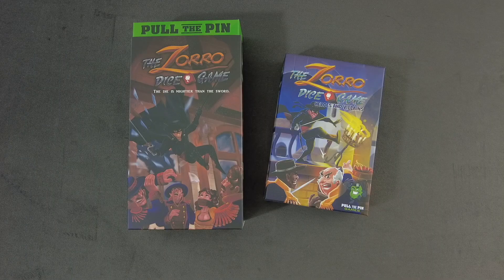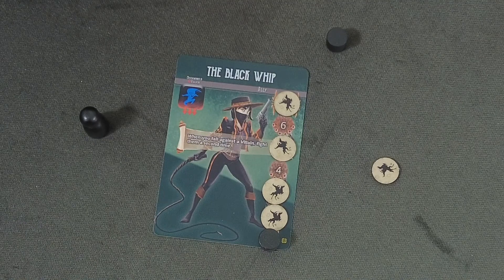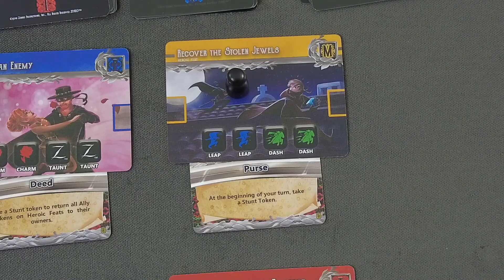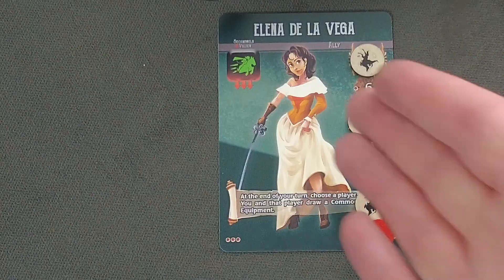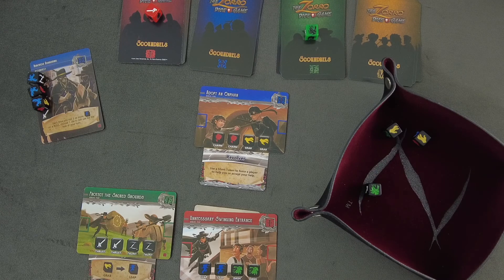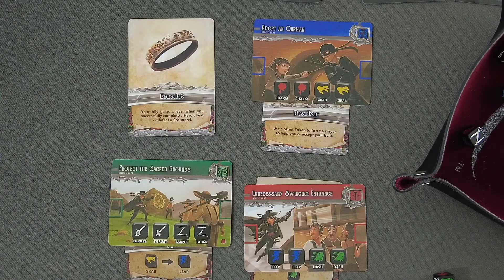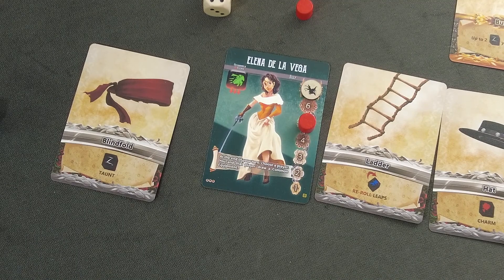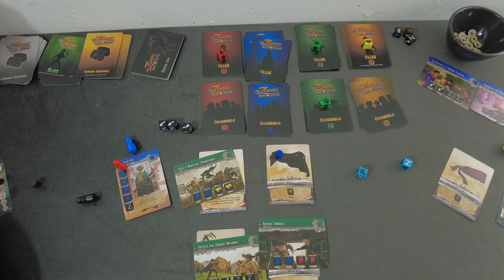jPlay plays The Zorro Dice Game with Stunts And Allies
In this video I play through and preview the upcoming second expansion for "The Zorro Dice Game: Stunts & Allies".